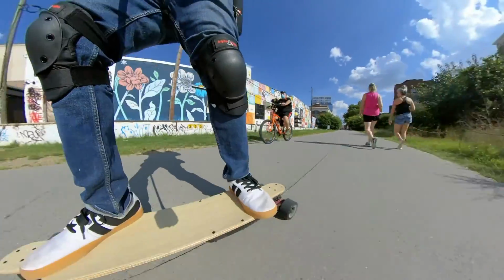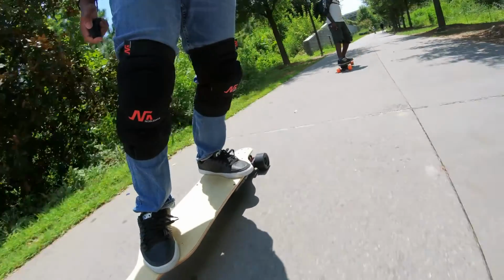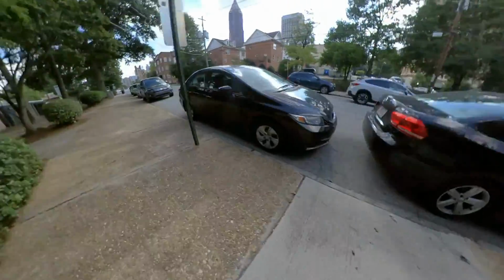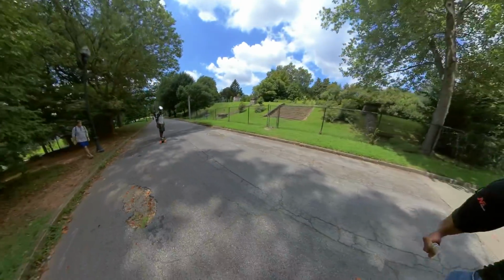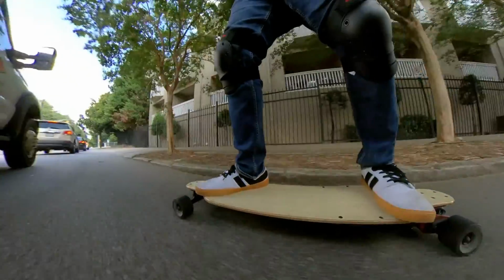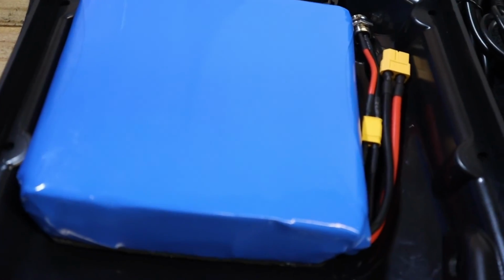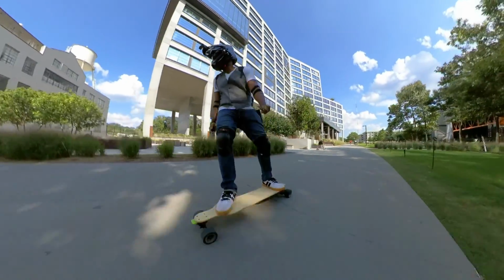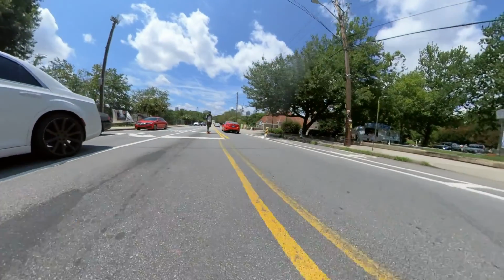BKB DUO Board Electric Skateboard Kit + 50 Dollar Discount - Review of an Industry Disruptor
In my initial impressions video I shared my belief that the DUO Board can be a game changer. I've changed my opinion some, I think BKB has the potential to be an industry disruptor. use link and get 50$ off your board. Thanks BKB for sending the board over for review.

▶️How to enter to win a ROMP Gear
🗝Leave a comment about your favorite topic in the video along with you Instagram name. 🚨 I will reach out to the winner via Instagram

🗝 After 100 likes are achieved I will randomly choose a winner. Winner will choose between ROMP Belts or ROMP Bash-guard
🗝 After 150 likes are achieved I will select a second winner. Winner will choose between ROMP Belts or ROMP Bash-guard
🚨 I will reach out to the winner via Instagram leave your IG name in addition to your comment. 😎 It also helps if you follow me in IG so my message won't be trapped in SPAM
Winner must live in US shipping is a little difficult now due to the virus.
🚨 Be willing to tag me and ROMP on social media when your giveaway arrives.

This doesn't cost you anything. Thank you for the support! The product featured in this video was sent to me to make an honest video review with no obligation to give a favorable review